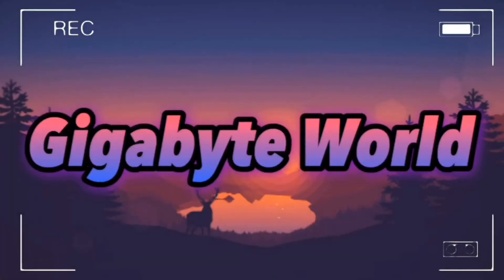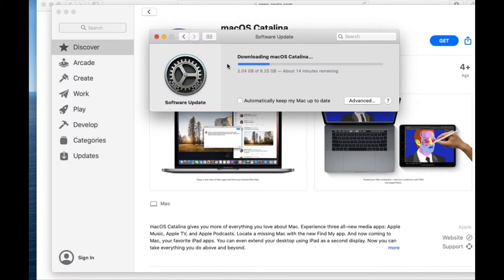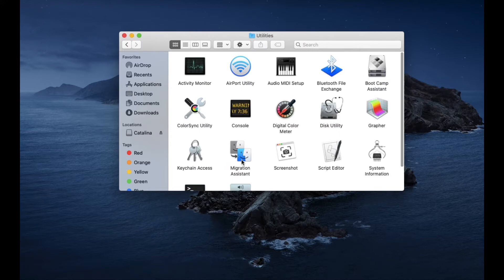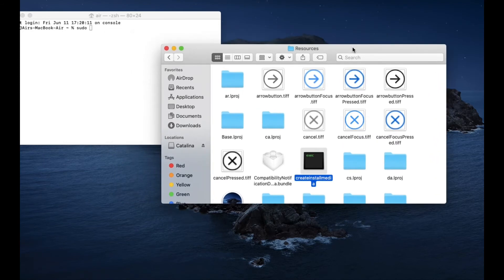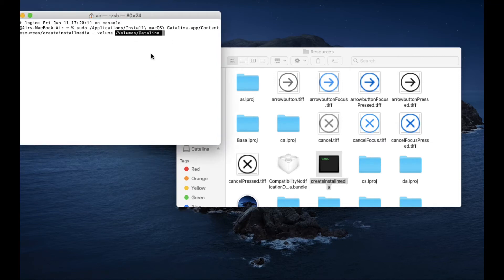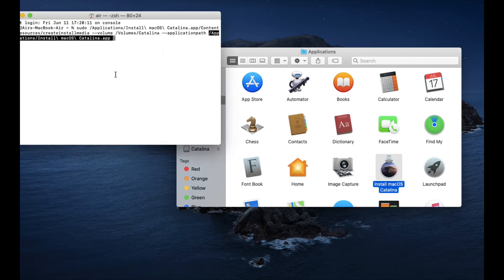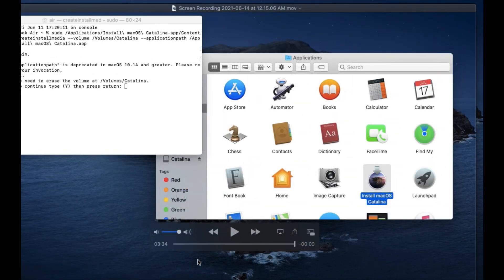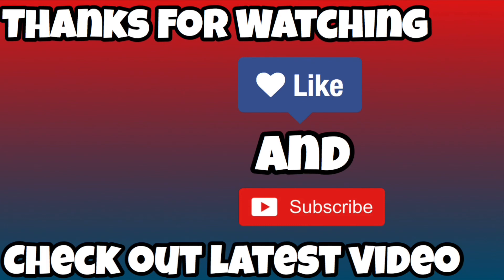HOW TO CREATE A MACOS CATALINA USB DRIVE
You will need a usb drive with atleast 8 GB free space.

Here is a link to a macOS Catalina download